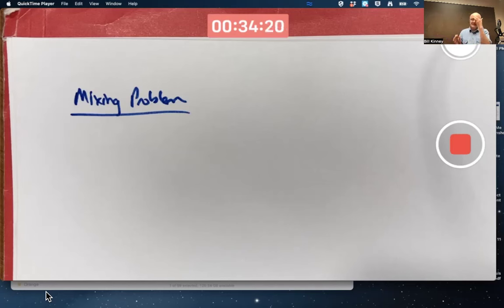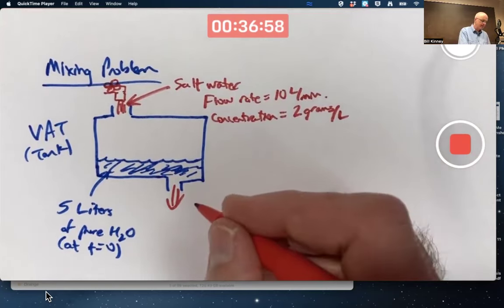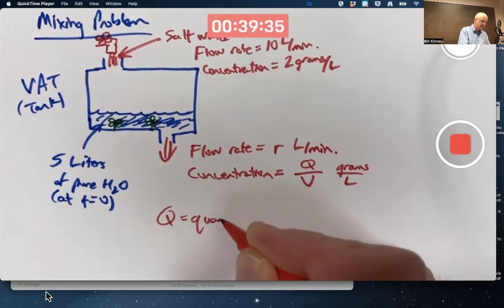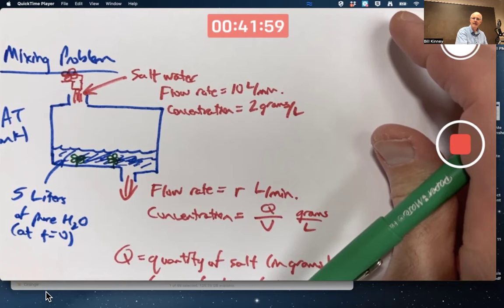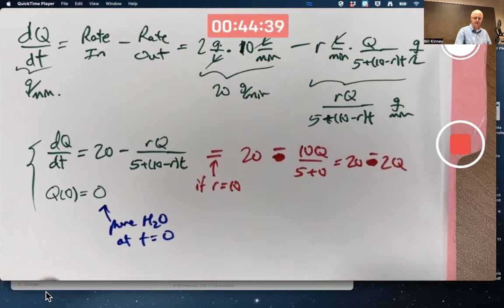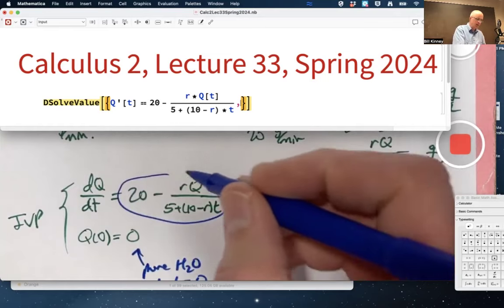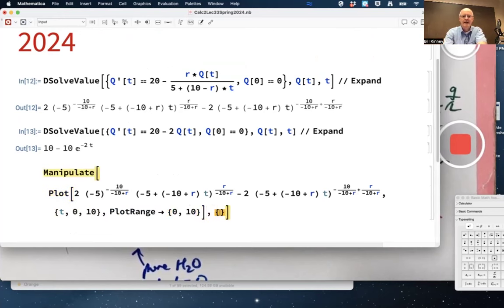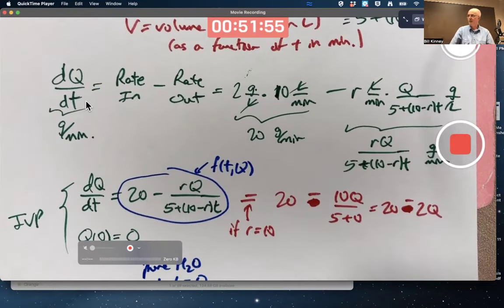Differential Equations for Calculus 2, Part 4A: Mixing Problem (Compartmental Analysis)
Let's solve a mixing problem (compartmental analysis) with differential equations! We initially have a vat (tank) with 5 Liters of pure water. Salt water having a concentration of 2 grams/L is entering the tank at a flow rate of 10 L/min. At the same time, a well-mixed solution is exiting the tank at r L/min and concentration Q/V, where Q is the quantity of salt and V is the volume of liquid (solution) in the tank. The differential equation initial-value problem is dQ/dt = 20 - rQ/(5+(10-r)t), Q(0)=0. We use DSolveValue in Mathematica to solve this and graph it.